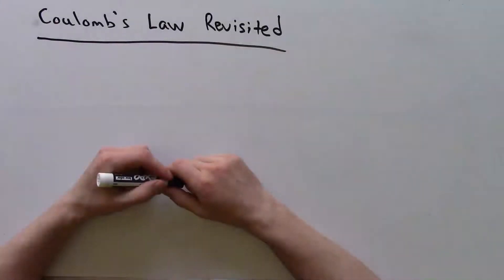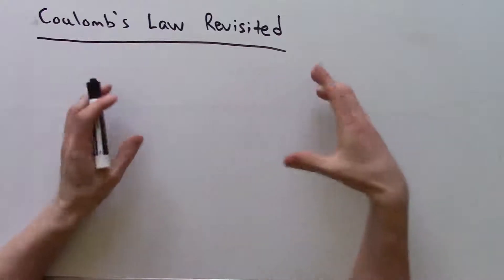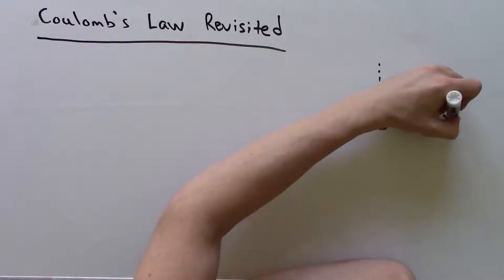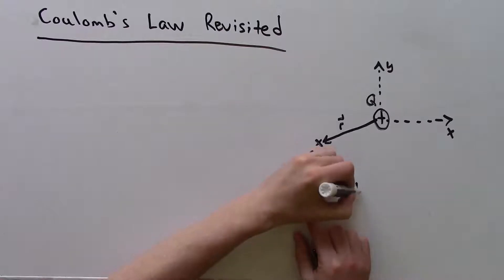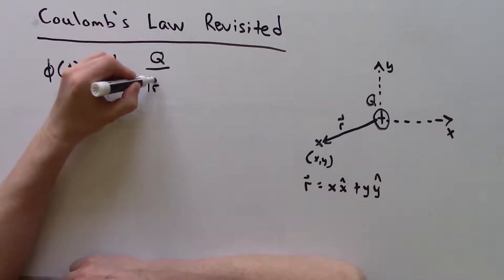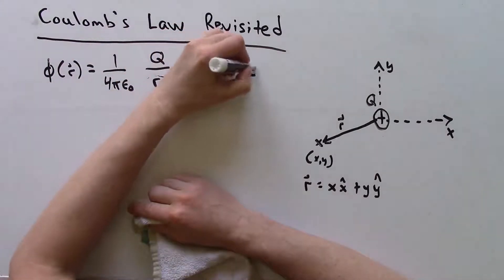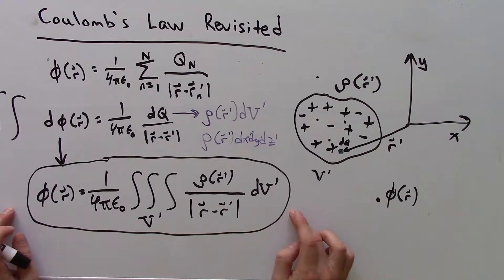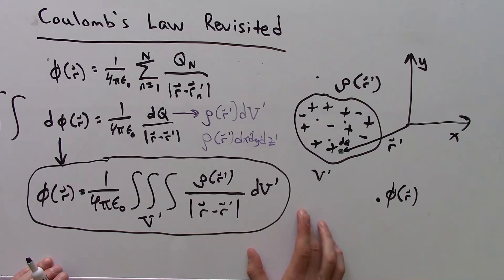Method of Moments, Part 1: (Coulomb's Law Revisited)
Reviewing Coulomb's law a bit before introducing the method of moments.